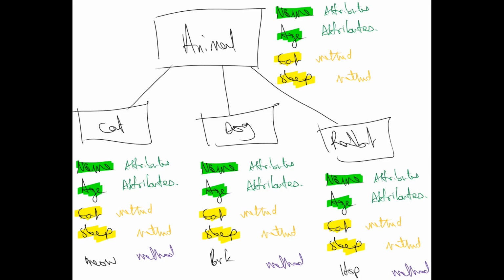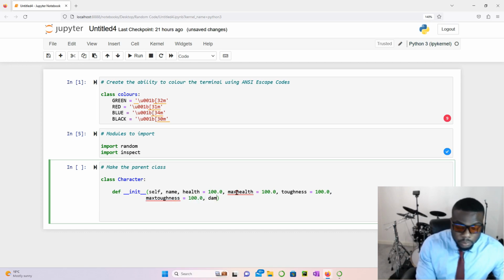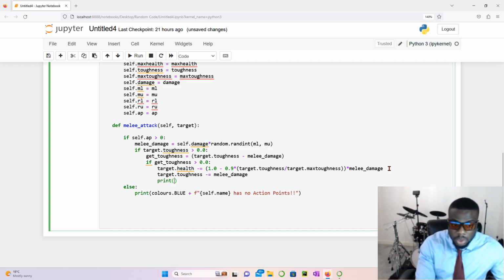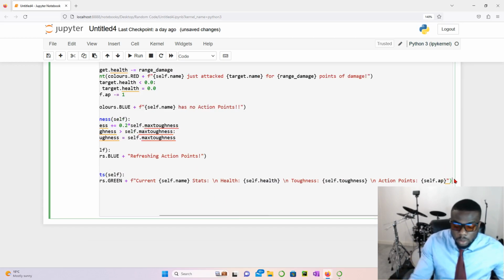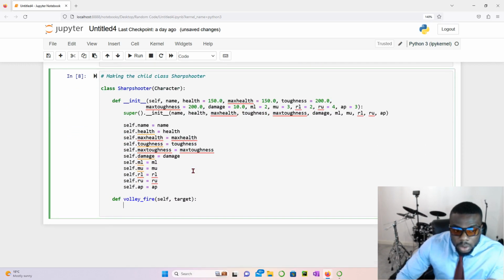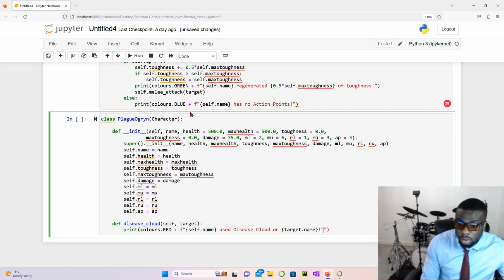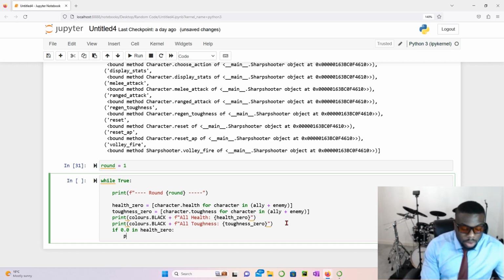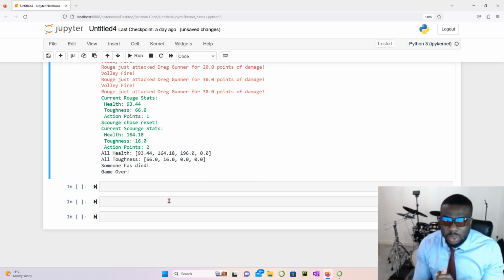Python Classes Tutorial: Using OOP to create a turn-based Darktide Game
In this video, I take inspiration from Darktide and do a code-along showing the kind of thought that goes into a simple turn based game.

00:00:00 Start
00:00:35 OOP Introduction
00:03:42 Darktide Overview
00:05:18 Creating Colours
00:07:01 Used module imports and explanation
00:09:50 Creating the parent Character class and init method
00:15:07 Creating the Melee Attack method
00:28:03 Ranged Attack method
00:32:45 Choose Action method and using "inspect" for randomization of methods
00:37:58 Making the Sharpshooter class using inheritance
00:47:57 Making the Preacher class using inheritance
00:51:52 Making the Plague Ogryn class using inheritance
00:54:59 Creating instances of all of the classes
00:58:19 Another looked at "inspect"
00:59:40 Creating the game using a While loop
01:09:07 Checking that the game works